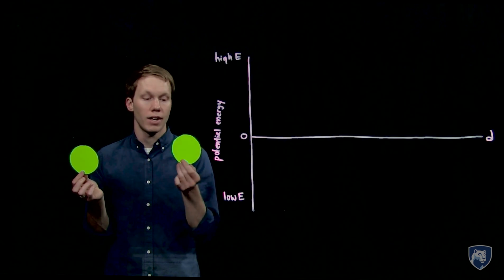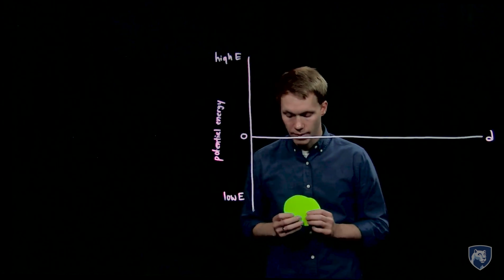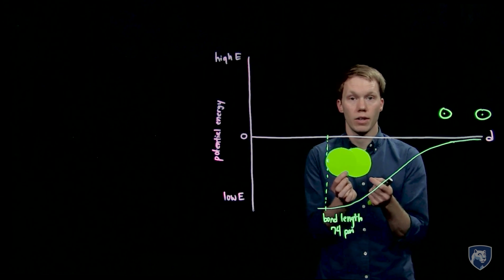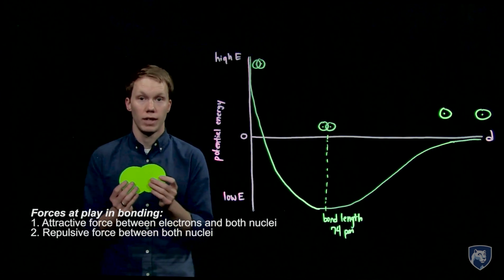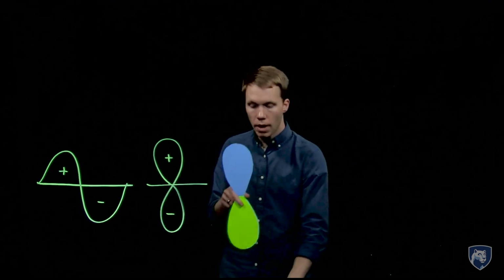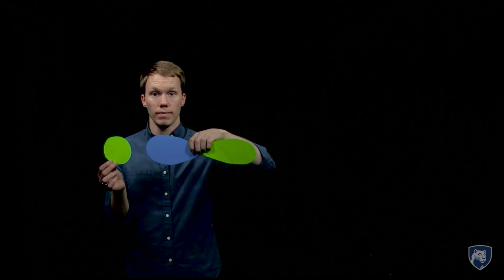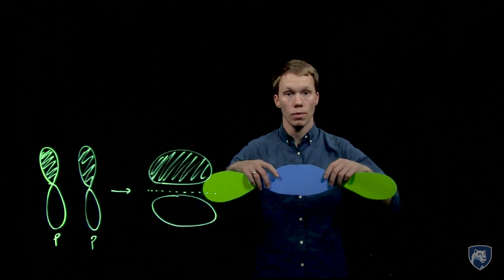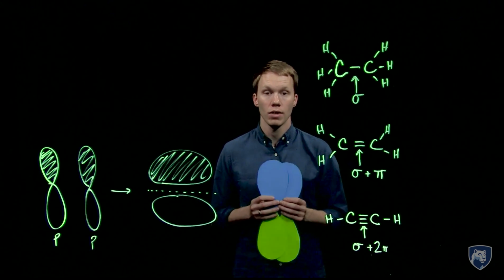Valence Bond Theory